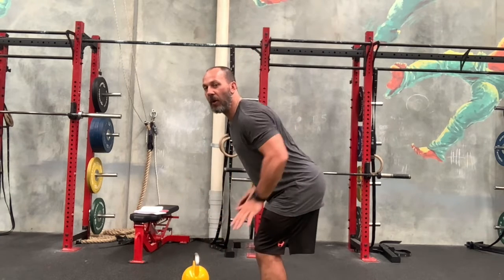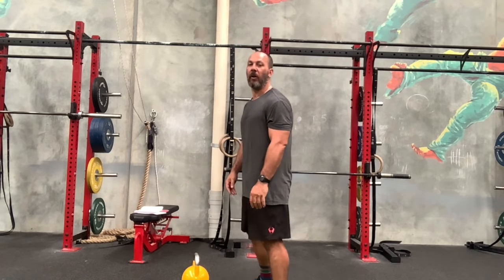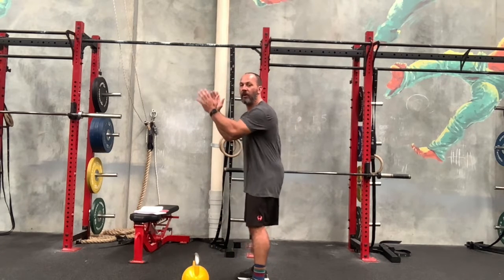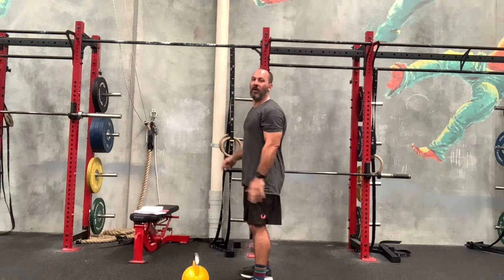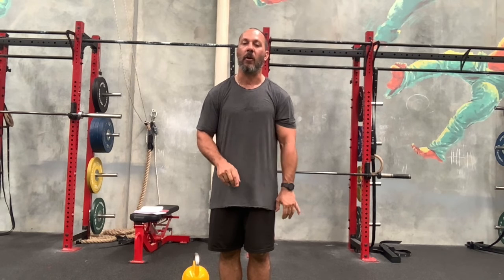28 Days Later 2020 Challenge 2 November Challenge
28 Days Later 2020 Challenge 2 November Challenge